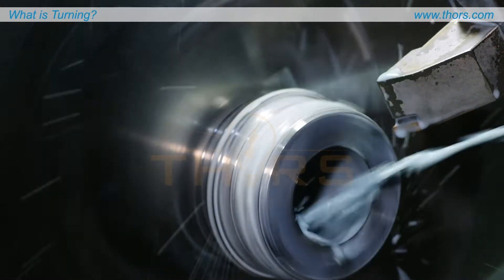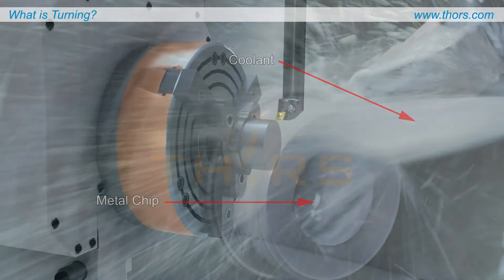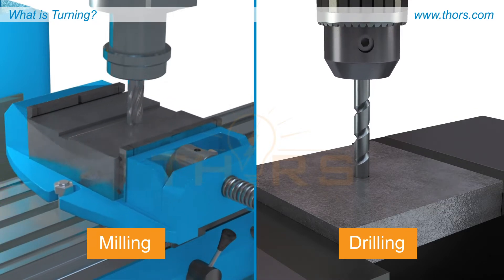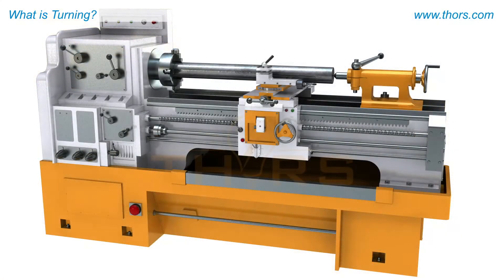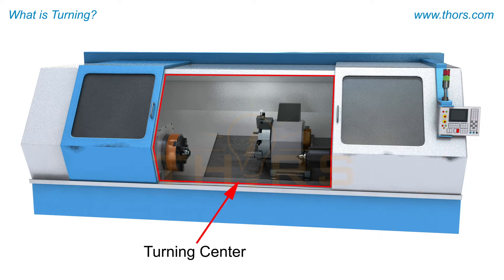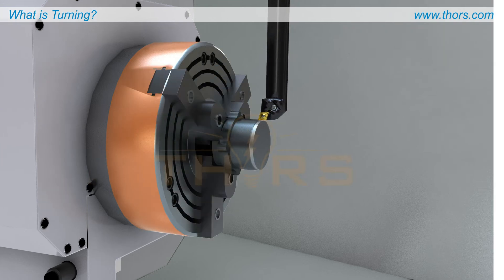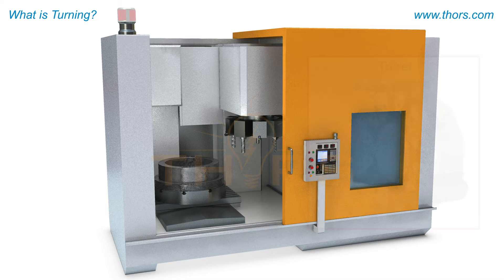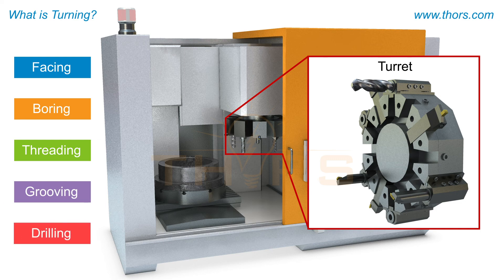What is Turning? || THORS Turning Center Video Series 1 Course Preview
What is turning? Find out in this preview for the Turning Center Video Series 1 course from THORS eLearning Solutions.

Turning Center Video Series 1 | Course Learning Objectives
1. Understand the basic functions of turning center machine components.
2. Recognize the primary axes involved in turning tool movement and spindle rotation.
3. Differentiate between the primary operations performed on turning centers.
4. Recall the industry nomenclature for turning tool holders and inserts.
5. Understand how to properly clamp and secure both workpieces and tool inserts.